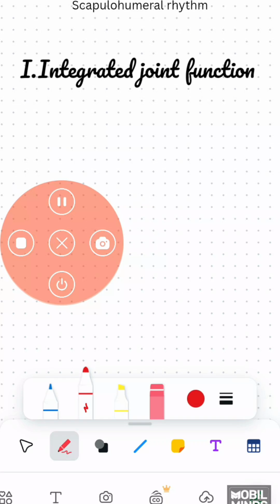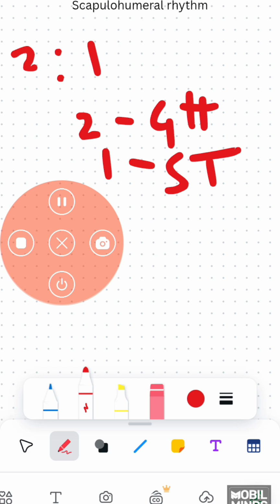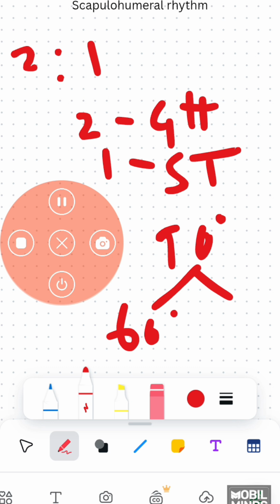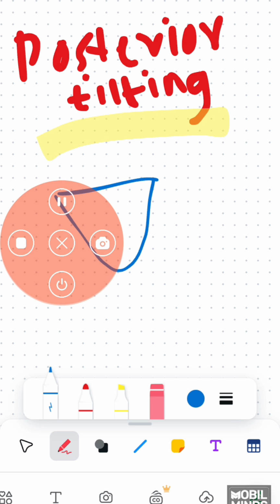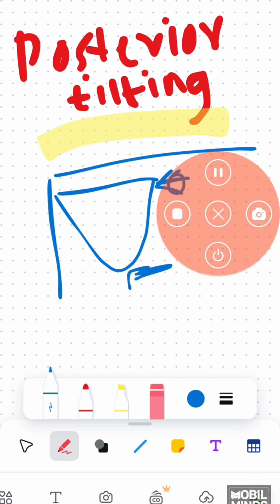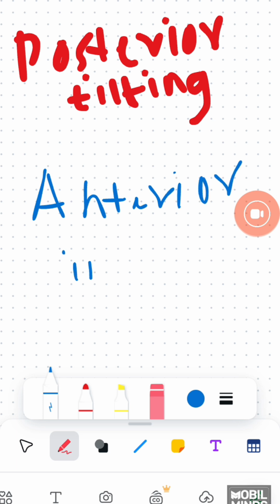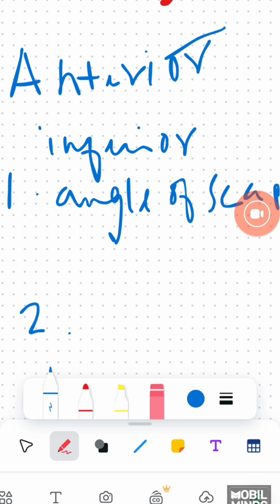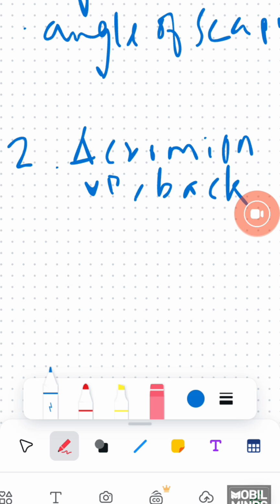Scapulohumeral rhythm (Part 1) easier explanation for Physio students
Share this with your physio friends

DM to join our online Physio student tutoring